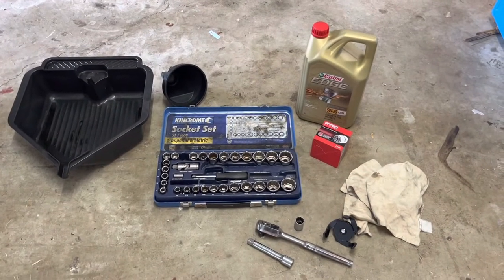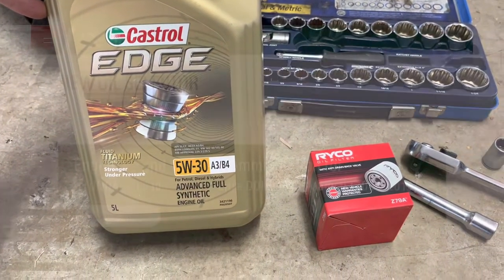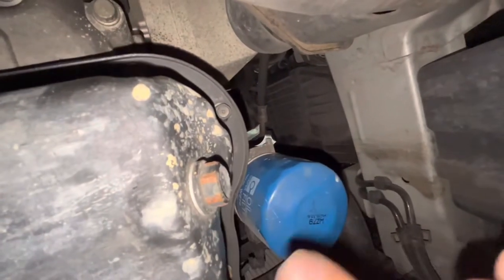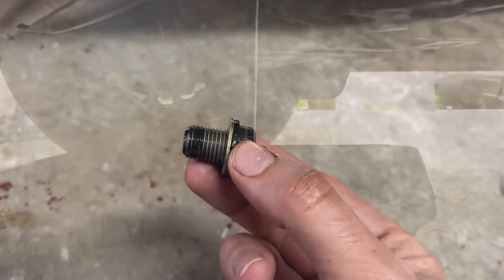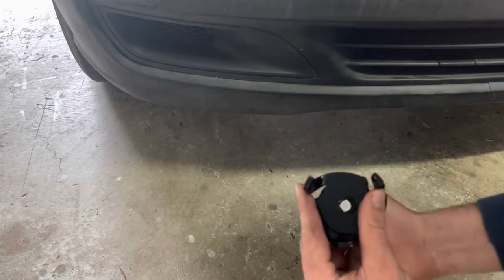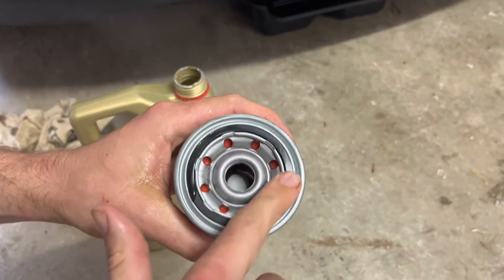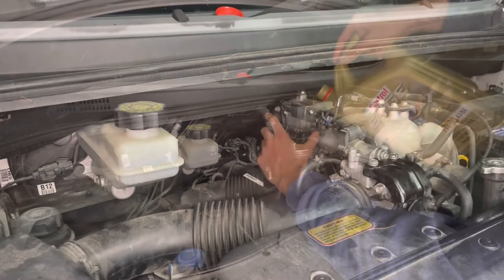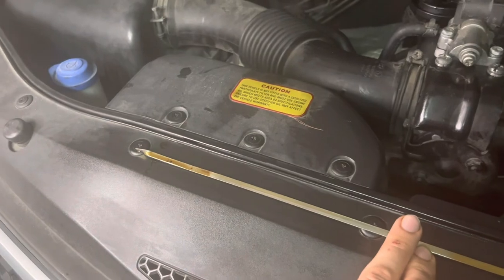How to do an oil change - Hyundai iLoad & iMax + Oil filter replacement